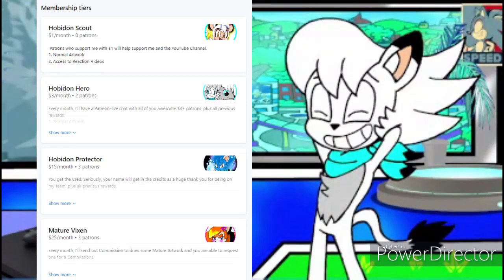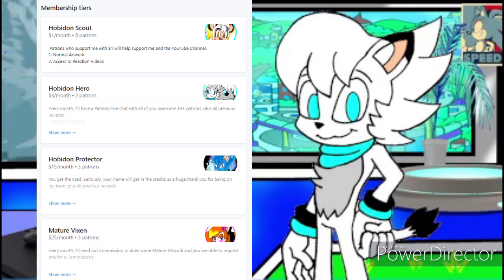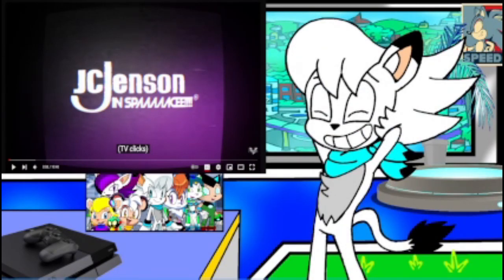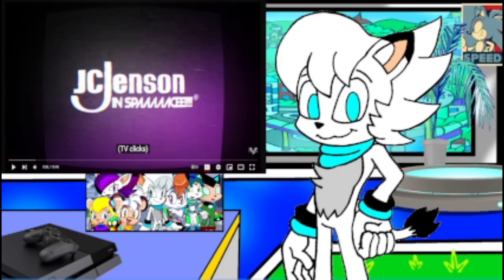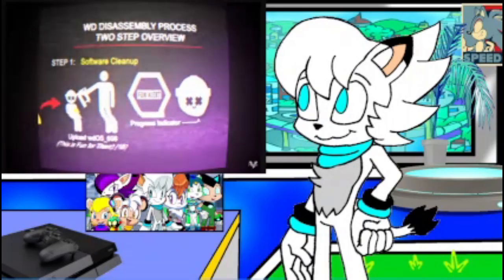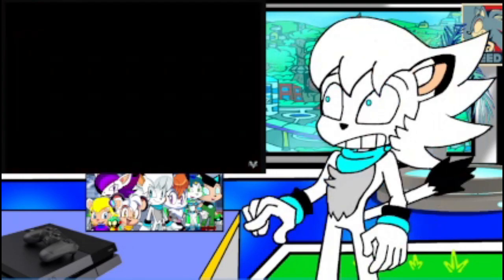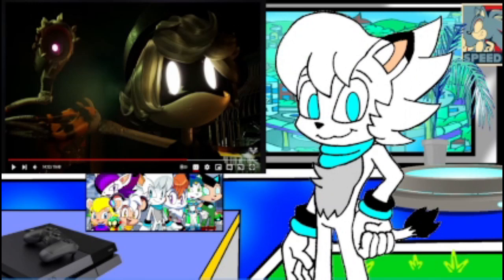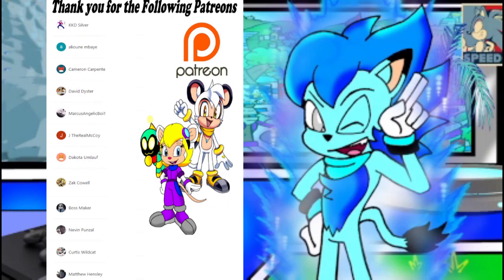Frost Reaction to: MURDER DRONES Ep: 5 Home by "GLITCH"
Thank you for reacting with me and have a great day X3